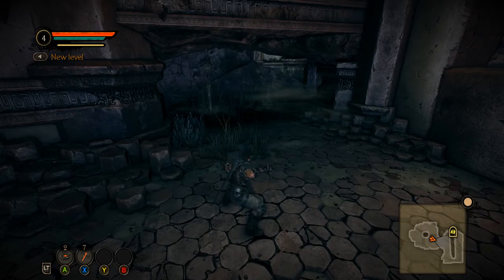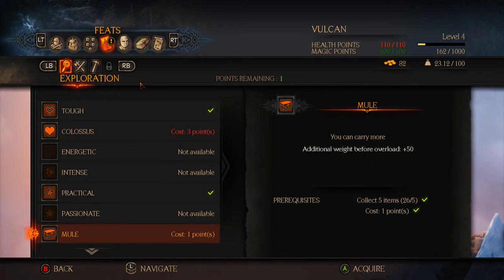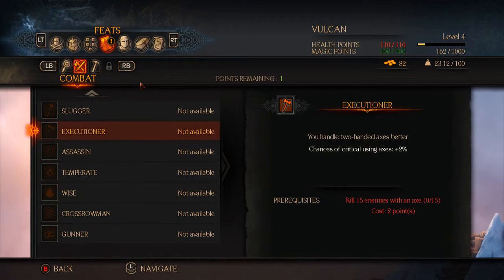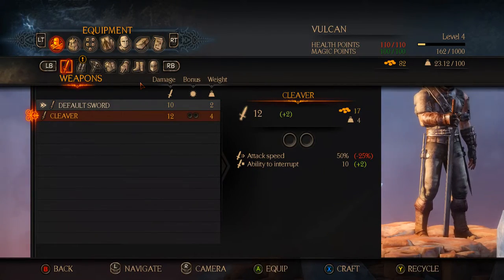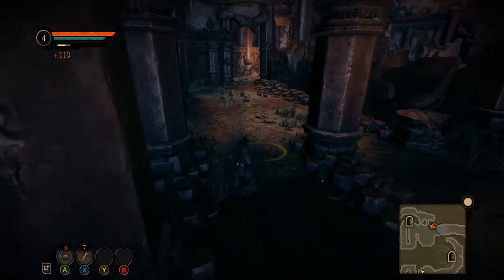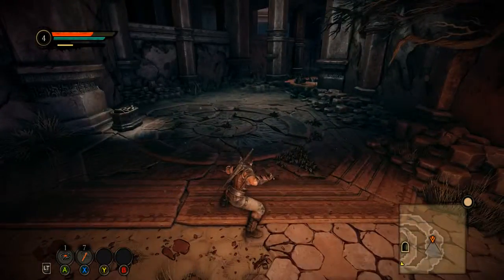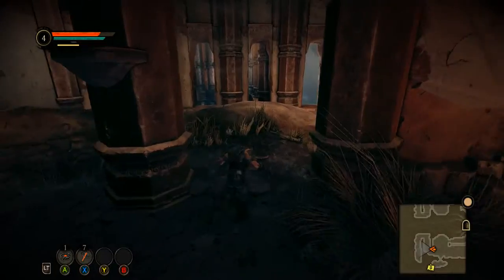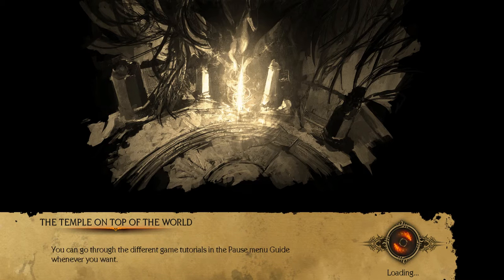Let's Play Bound By Flame - First Boss Fight #2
Welcome to my let's play of Bound by Flame by Spiders Studios.
This will be a full playthrough of the game including elements of a review (yes, I moan about what I don't like and give credit where credit is due). This first episode consists of going through tutorial, learning combat and crafting as well as being told off by our Capitan... multiple times. Let's see what next generation RPG has to offer!

Part 2 - First Boss Fight.
During the incantation by Red Scribes something has go really wrong. As a result of that Vulcan has gained demonic powers and is now able to use pyromania to attack the foes and reinforce his weapons - but at what cost?